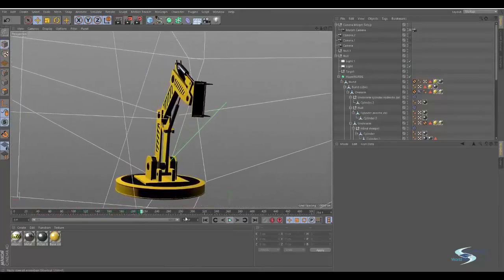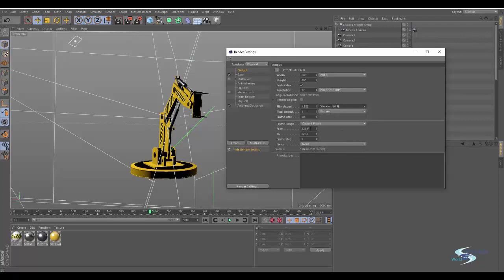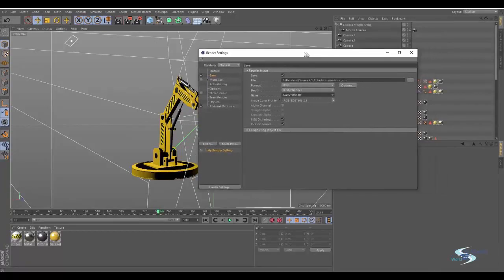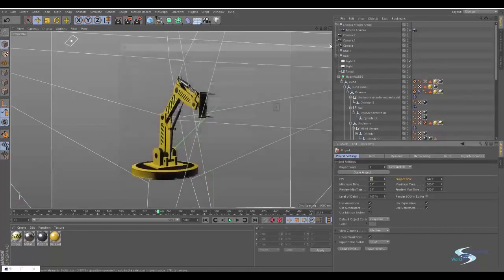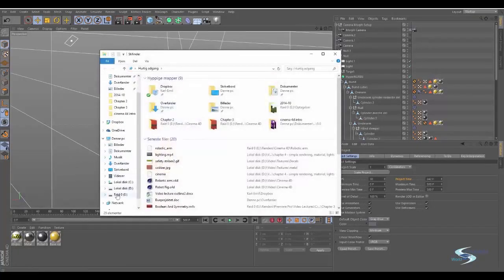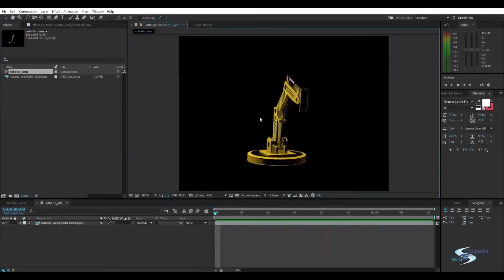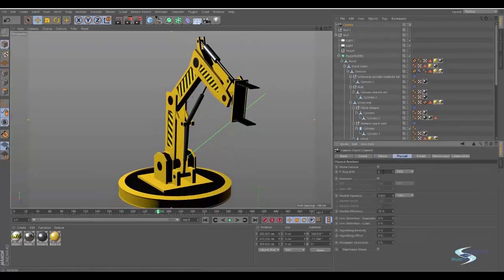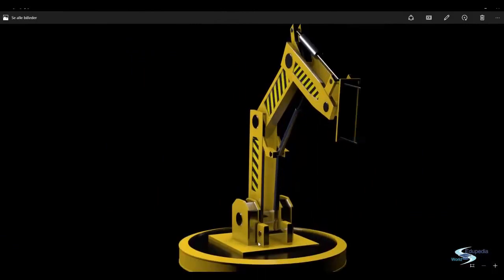Cinema 4D | Rendering In Cinema 4D | Steps & Tools To Perform Rendering | Chapter 4 (Contd..)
# Topic Covered :

     ~ Rendering Your Scene

         - How to Render
         - Tools used
         - How to render on an object